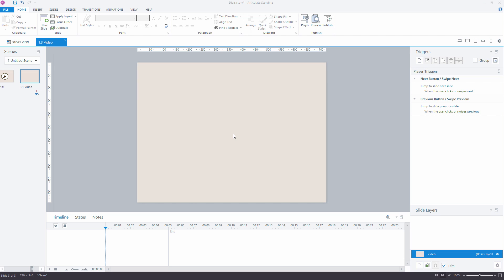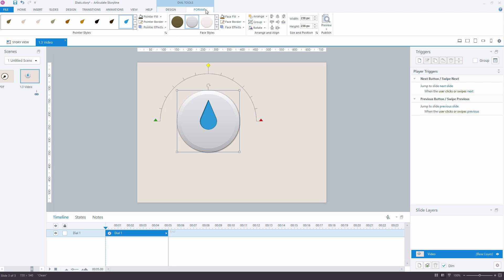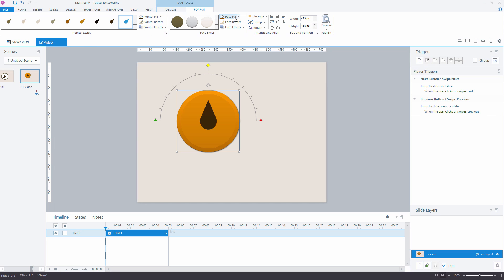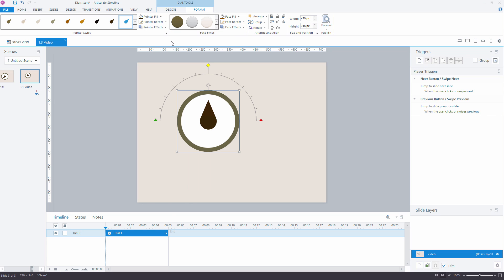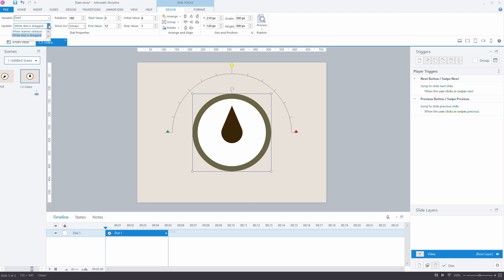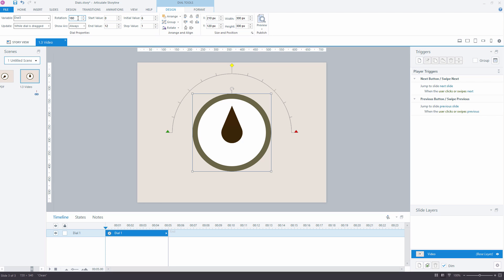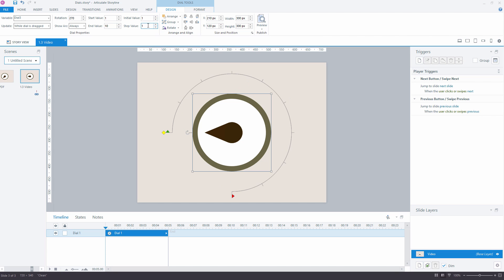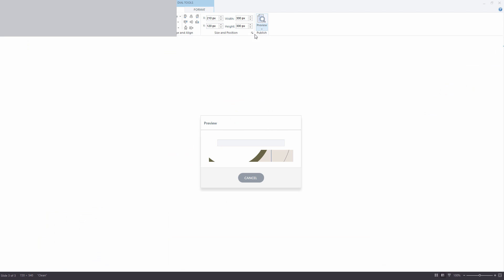How to work with Dials in Articulate Storyline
Check out this video on how to create a dial interaction in Articulate Storyline, and how to modify your dials.